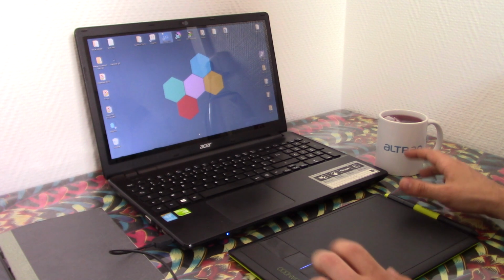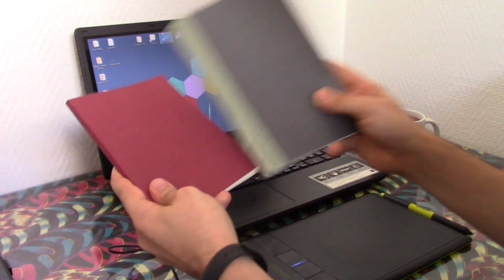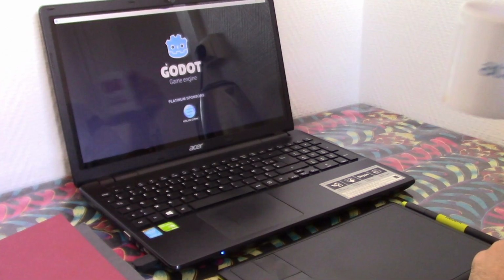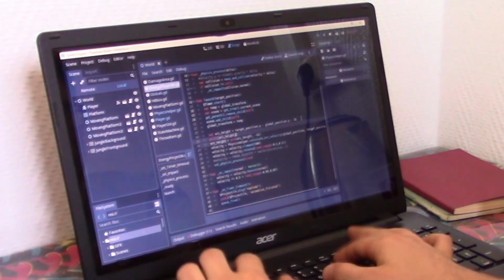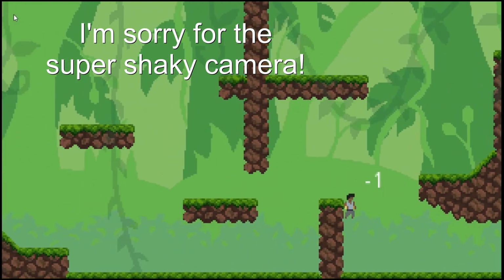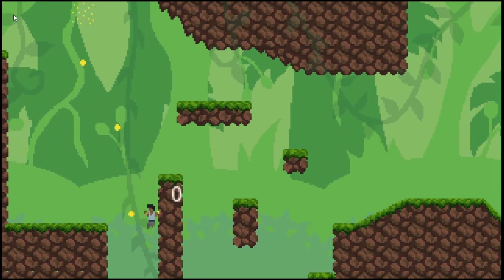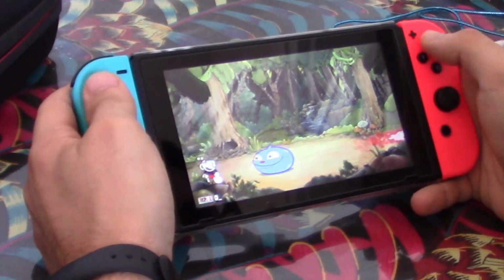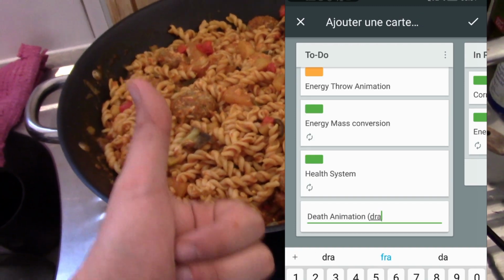Just Started a 2D Platformer | Indie Game Devlog #1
Hello boosted fam! :)
Thank you for checking out my very first devlog ever! I started last week and I'm super proud of the results I've obtained so far!

I'm new to both game dev and pixel art, so I still have a ton to learn, but I'm here for it :)

Quick Facts:
- name:  Riccardo
- age: 26 year old
- where I come from: Italy
- current game dev project started: 15/08/2019
- engine used: Godot
- software for pixel art: Aseprite